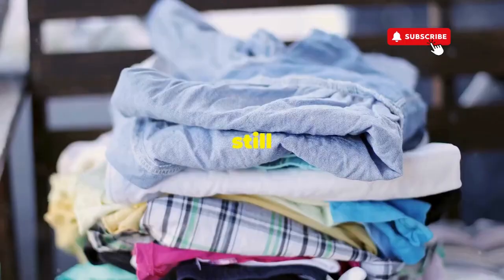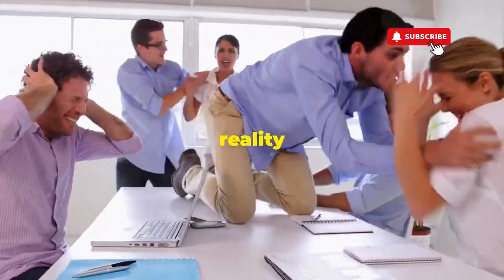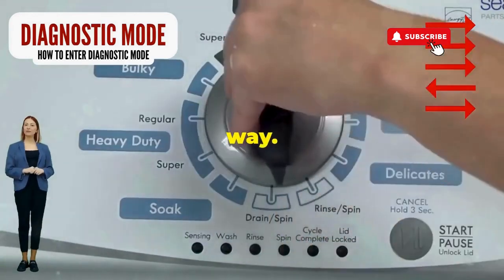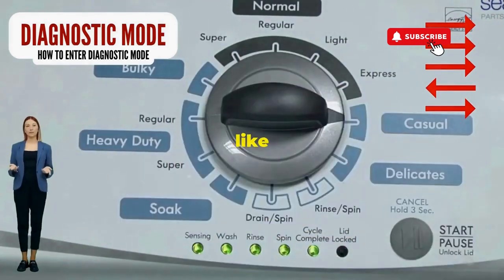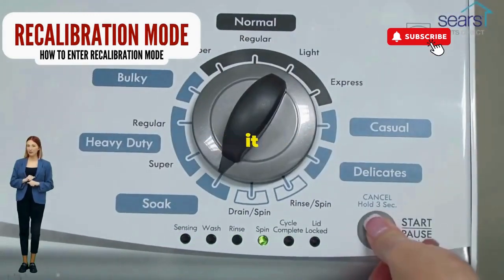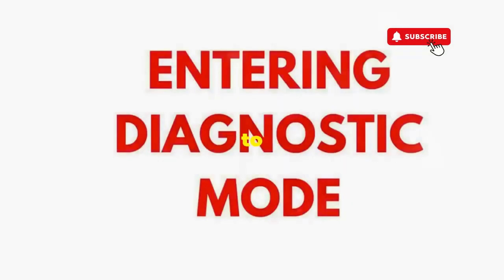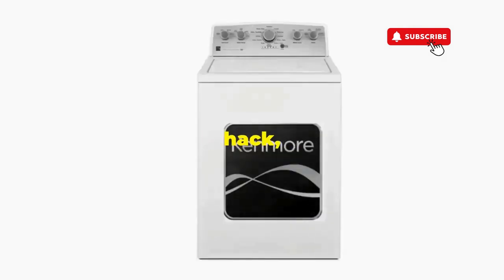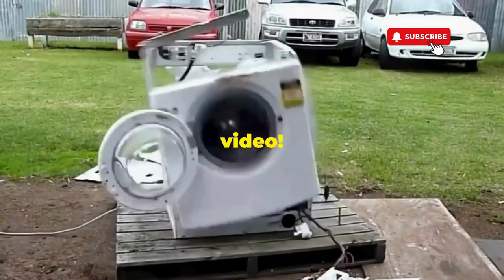Kenmore Washer Stuck On Spin Cycle DIY Liberation Guide